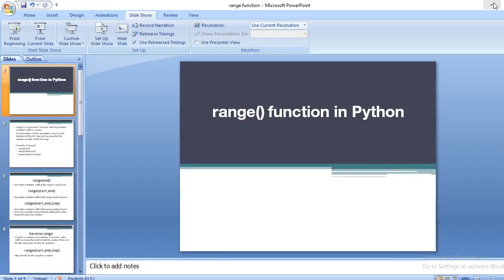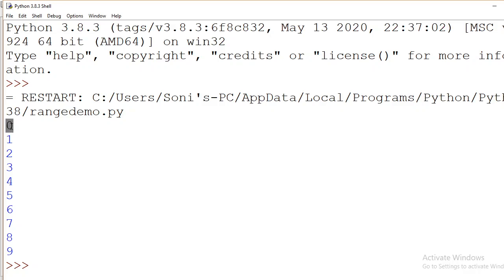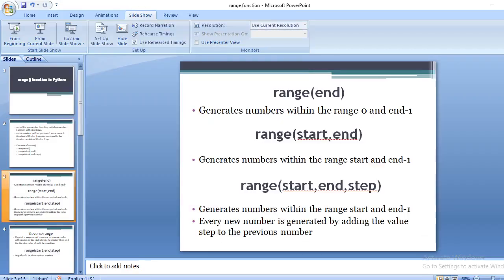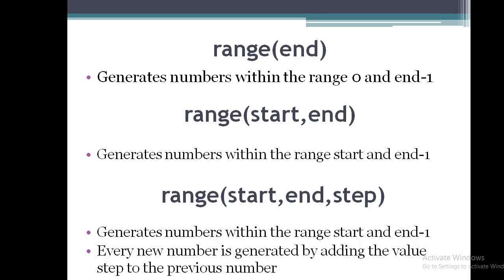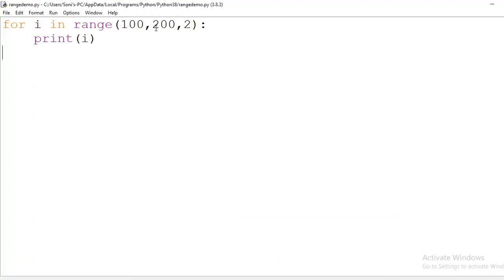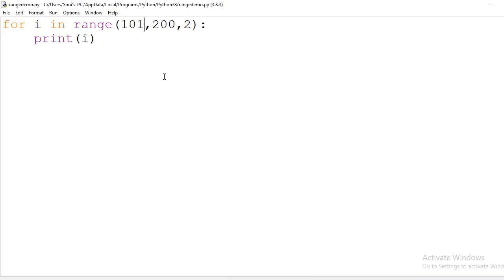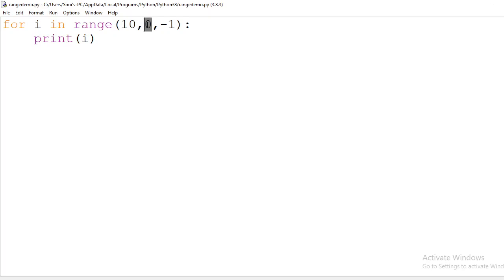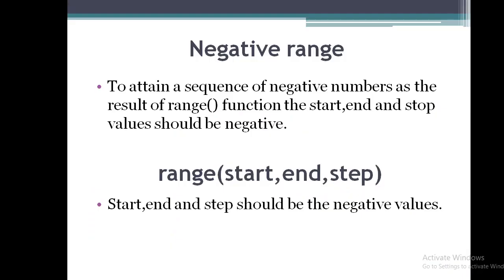range() function in Python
range() function in Python is a number generator which generates a sequence of numbers within a range.  range() function is useful in for loops in Python to assign values to the iterator variable.This video narrates the various forms of range() function with one, two and three arguments. Usage of range() function to generate forward range, reverse range and negative range are explained with examples.